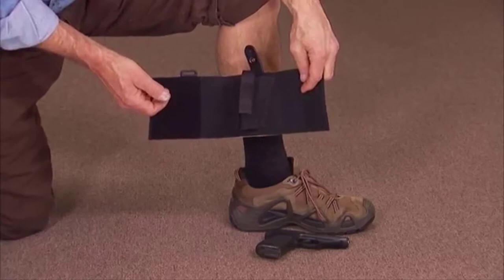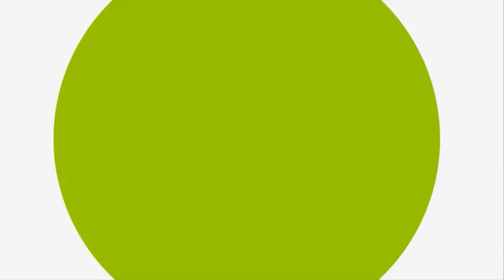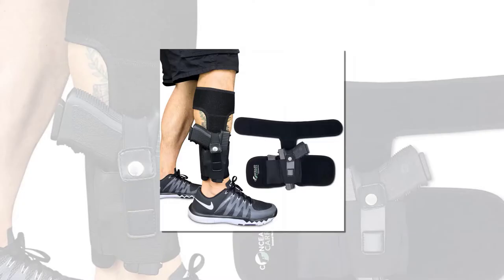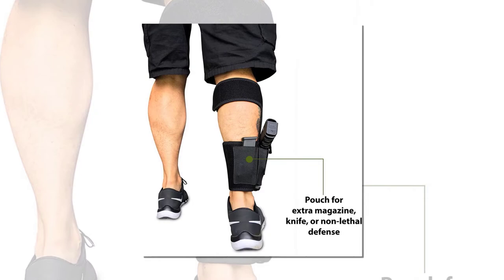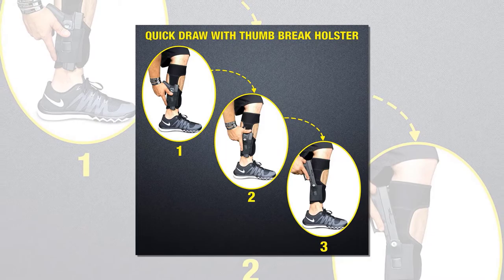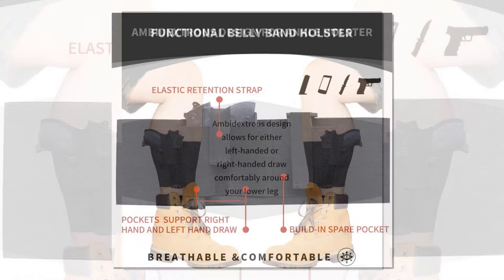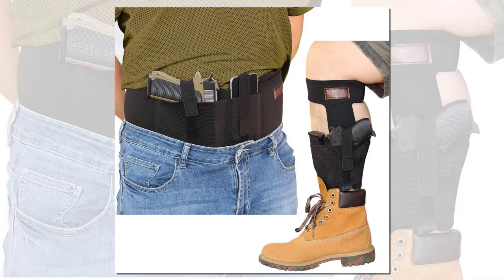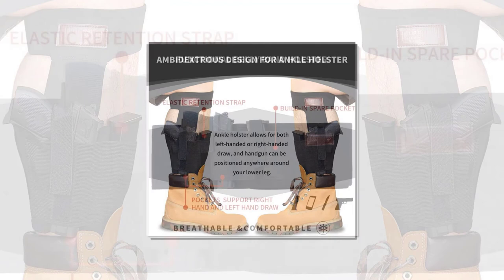Best Ankle Holsters 2024 | Top 5 Ankle Holster Review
Are you looking for the Best Ankle Holsters on Amazon? These are some of the top 5 ankle holster reviews we found so far:

05. DeSantis Small Frame Revolver

04. ComfortTac Ultimate Ankle Holster

03. Concealed Carrier TM Ankle Holster

02. CREATRILL Bundle Ankle Holster

01. CREATRILL Neoprene Hand Gun